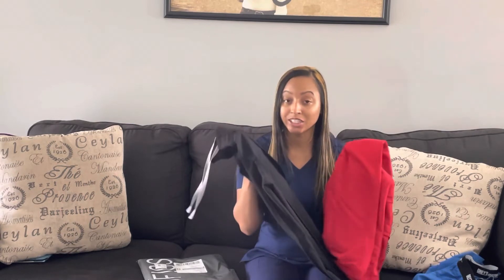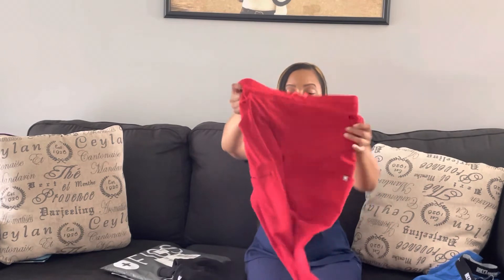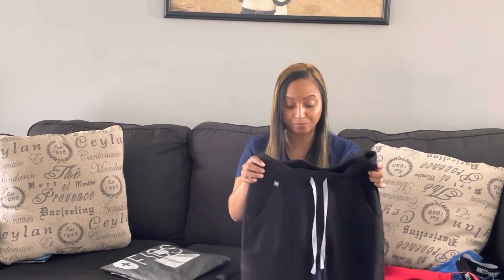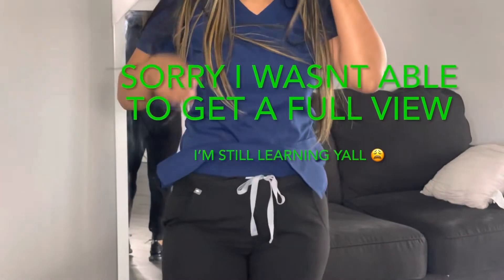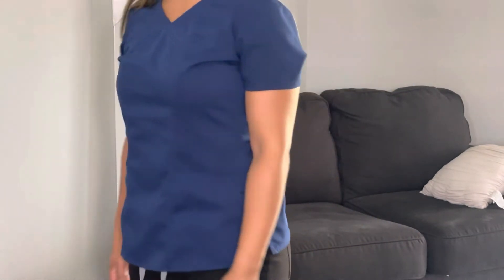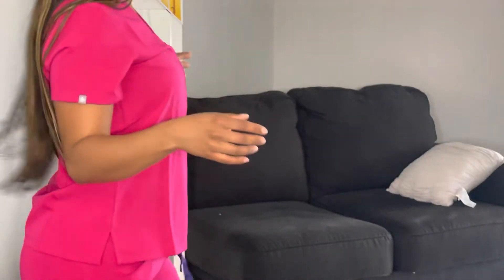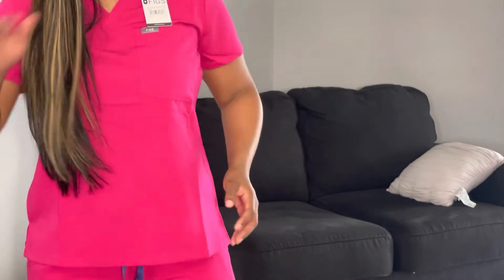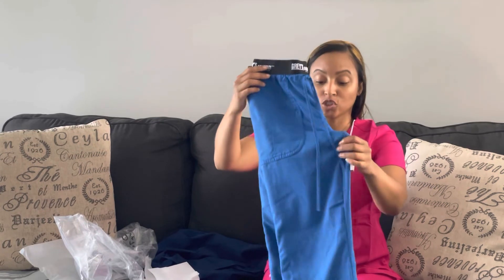FIGS Scrub mini review. Are they worth the hype and money ? # OT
Hi everyone!
In this video I review 3 pair ( hint why it’s a mini review ) of fig scrubs that I currently own. It’s been something that I’ve been wanting to record. Thank you all for supporting my channel. I hope you like my videos that I’ve been uploading. This is my first time doing a  review on clothes so please forgive me when It comes to the quality of the video as I am still learning how to record and edit quality videos for my YouTube channel.

Education:
Bachelors- Rehabilitation Services
Associate’s - Occupational Therapy Assistant